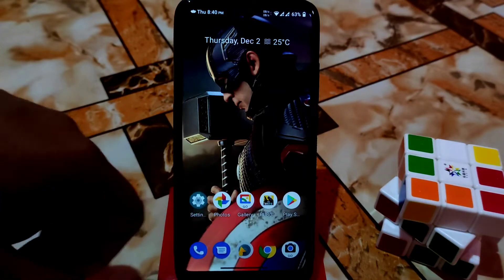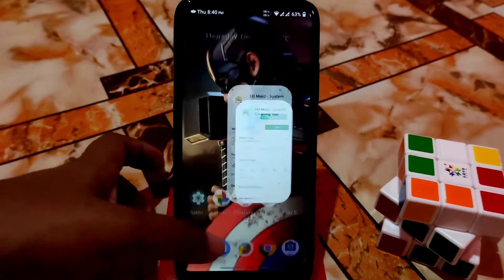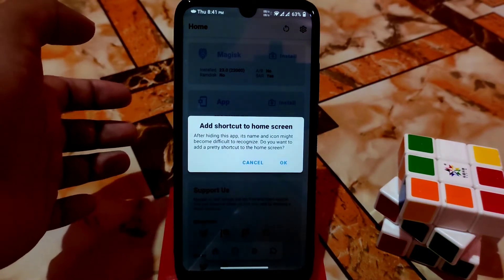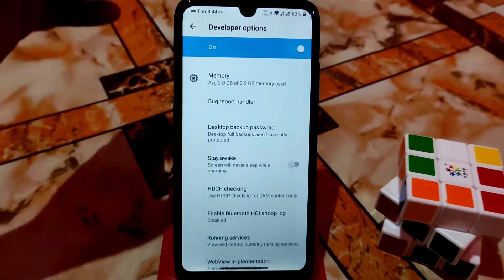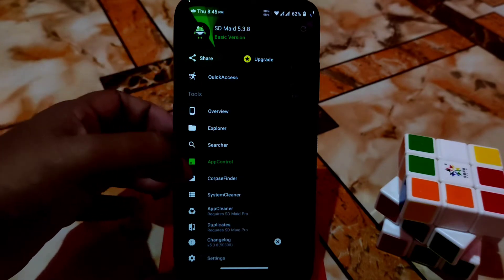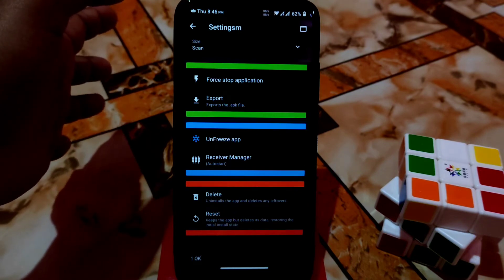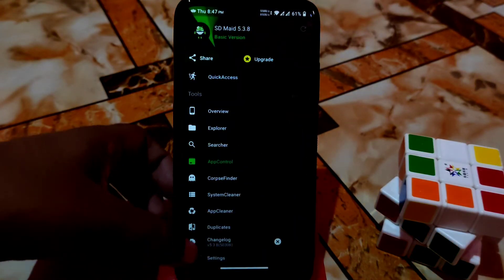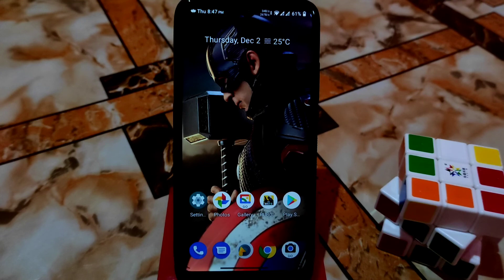Pubg New State ERROR CRASH Fixed in all Custom Roms|Pubg New State Crash fixed Rooted Devices|100%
In this video i will show you guys how to fix crash and error in pubg new state.Pubg new state error fixed in all custom roms 2021|How to fix pubg new state error in rooted devices with magisk.Pubg new state error crash fixed in custom roms.

Recent Videos